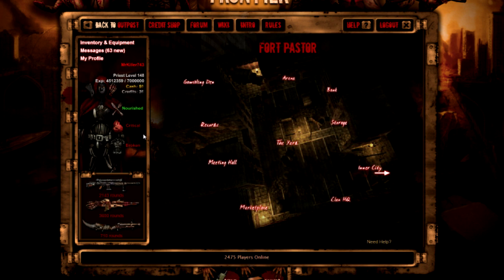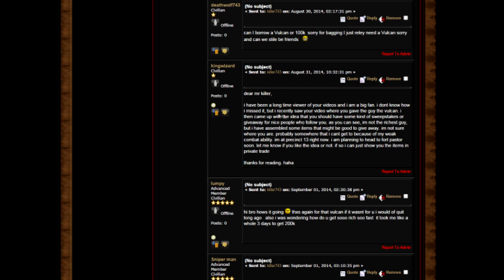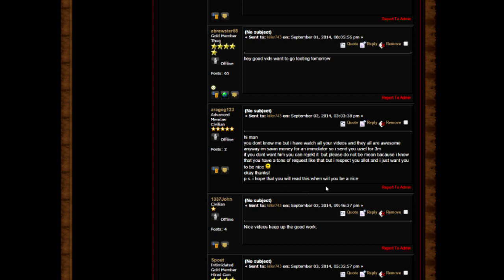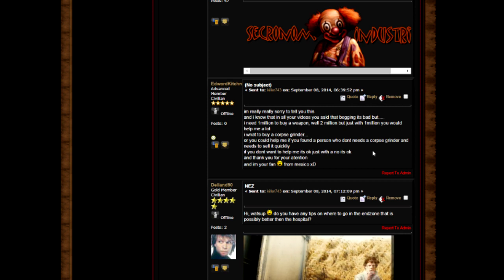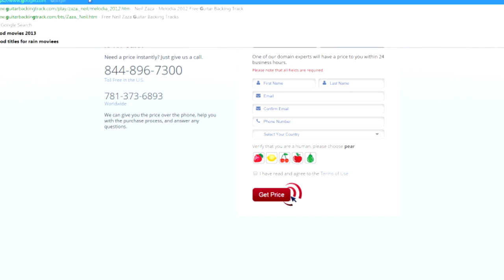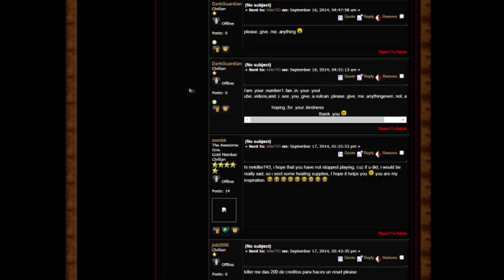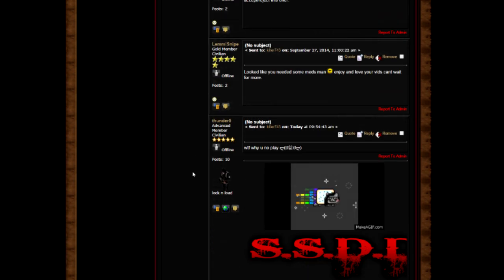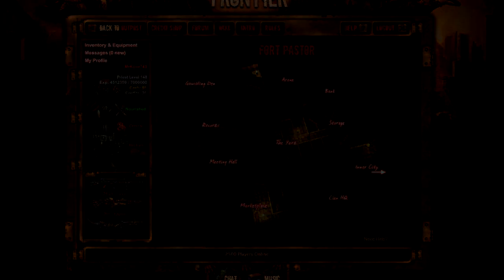Dead Frontier 3D- Reading your messages #2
Was enjoyable reading your messages!